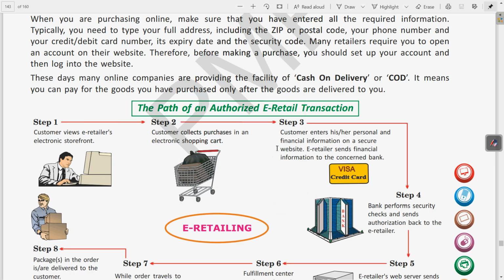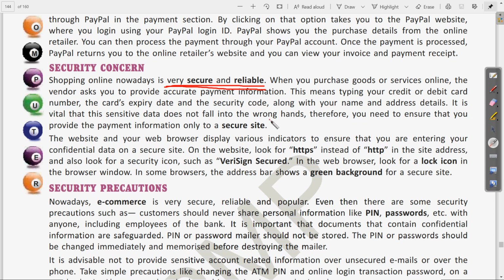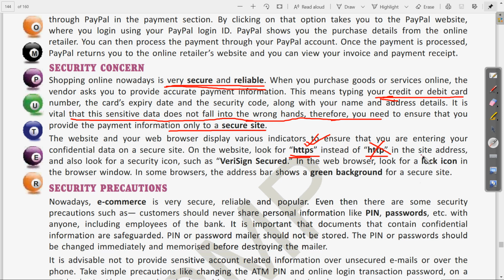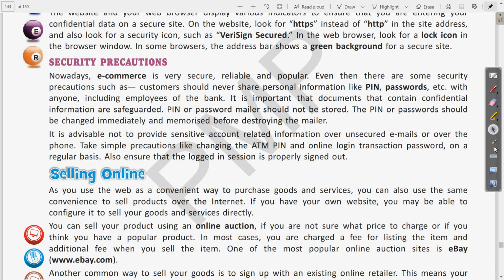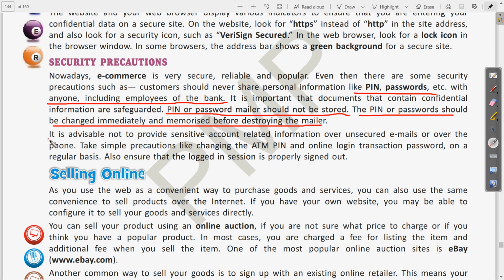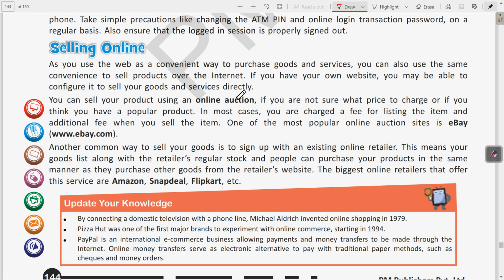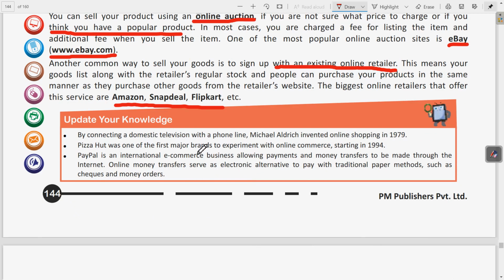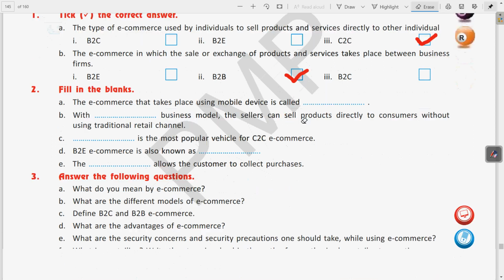Class VIII Computer 15-10-2020 By Mr Akash Rai | Ch 10 - Security precautions in E-commerce